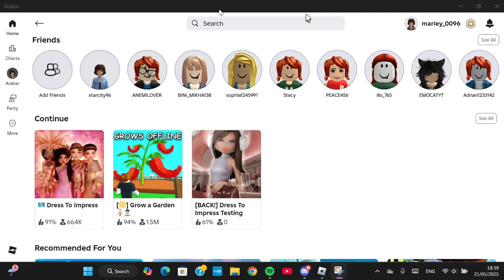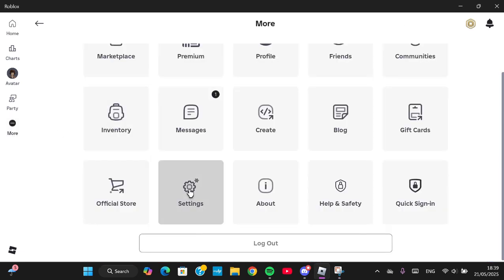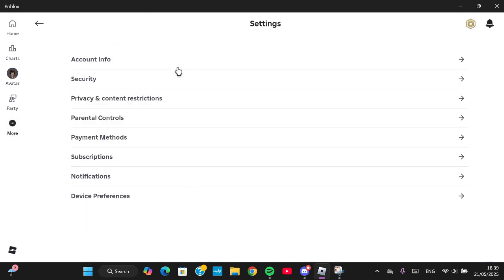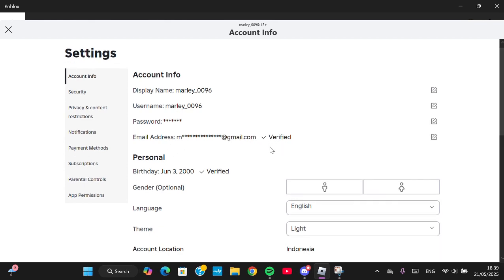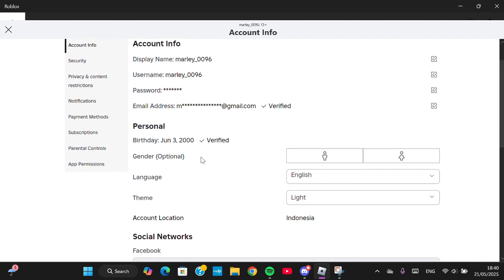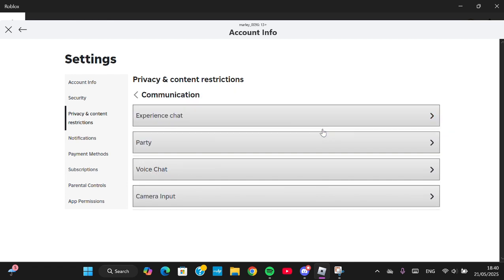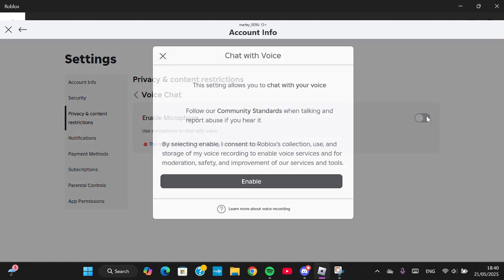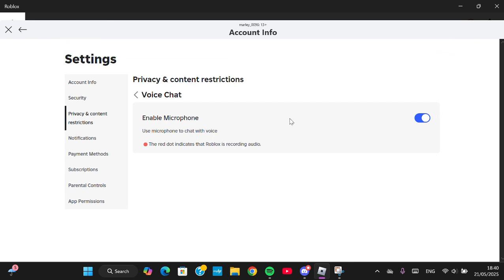How to Enable Voice Chat on Roblox 🎙️ | Talk with Friends in Any Game!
Want to talk with your friends in Roblox using your real voice? In this quick and easy tutorial, I’ll show you how to enable voice chat on Roblox step-by-step — so you can chat, laugh, and coordinate like never before! 🗣️🎮